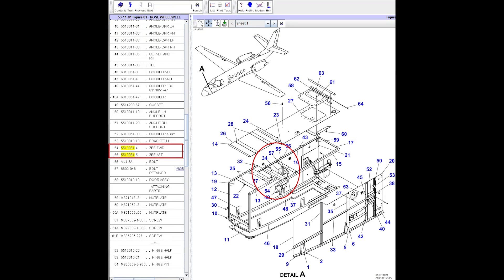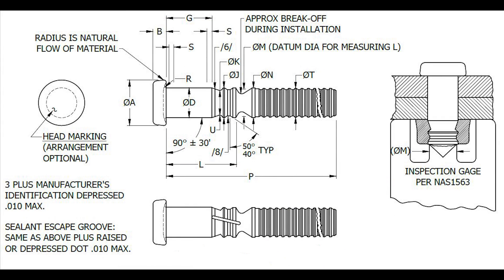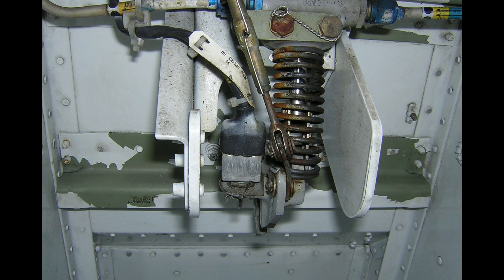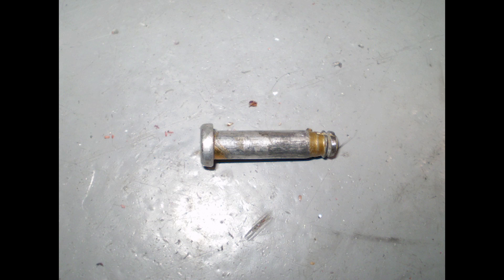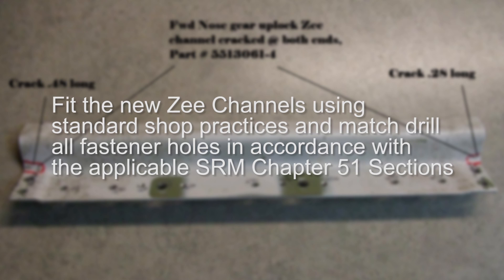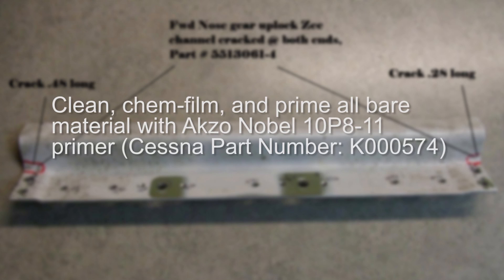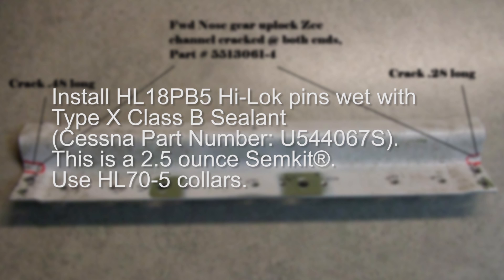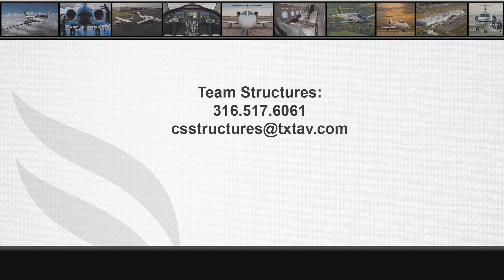NLG Uplock Zee Channel Fasteners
This video will discuss possible fastener substitution for the Model 500 & 525 Series nose landing gear uplock zee channels. This does not include Model 525C.